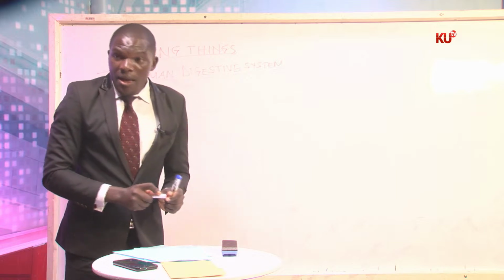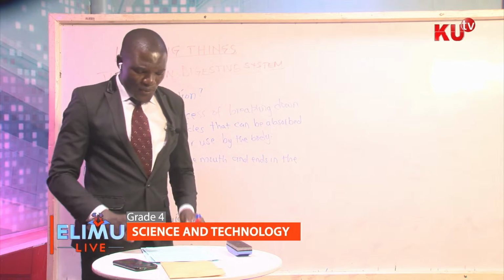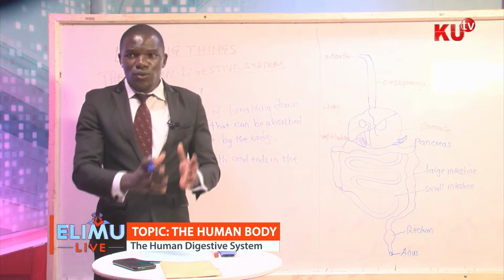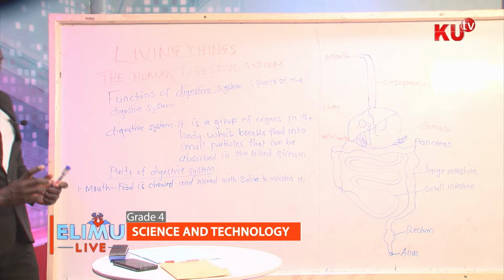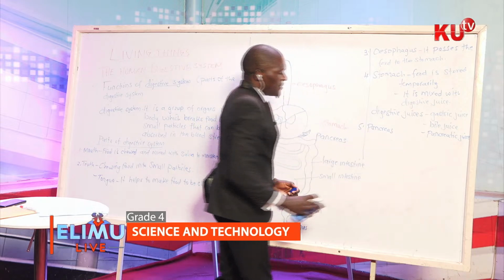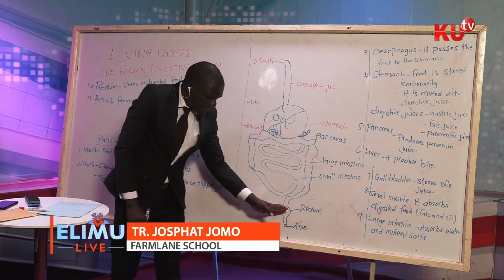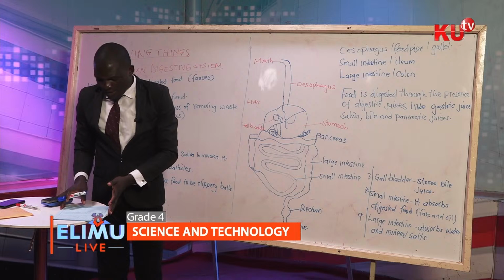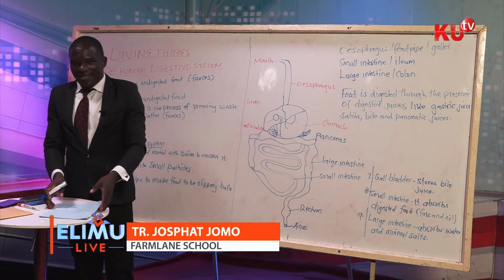ELIMU LIVE || HUMAN DIGESTIVE SYSTEM || SCIENCE AND TECHNOLOGY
Teacher: Josphat Jomo
-The Human Body